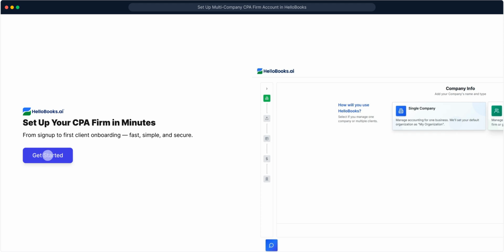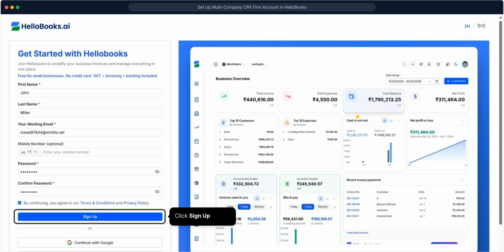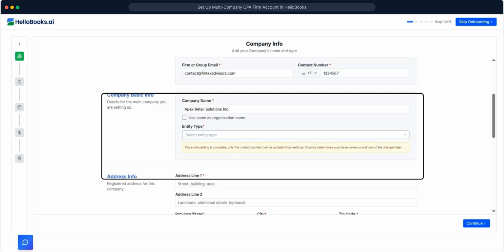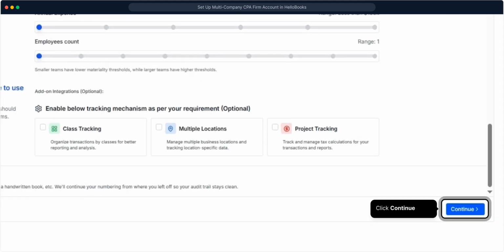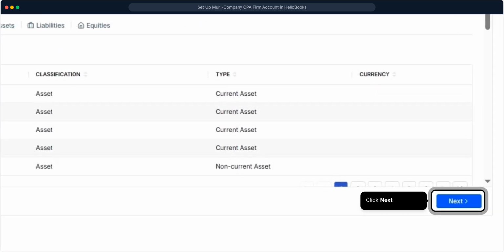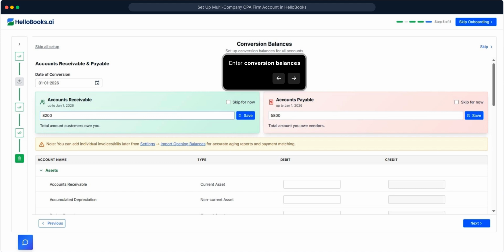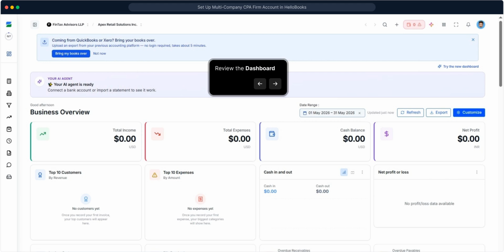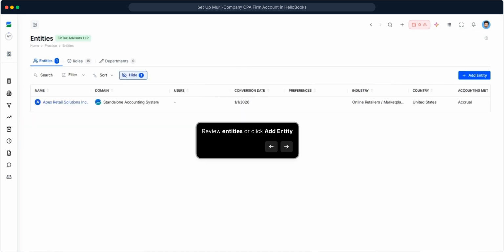Set Up Your CPA Firm in Hellobooks | Multi-Company Onboarding Tutorial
Set up your CPA firm in Hellobooks and start managing multiple clients from one secure workspace.

In this tutorial, you’ll learn how accounting firms and CPA practices can quickly onboard their organization, create multi-company accounts, and streamline client management inside Hellobooks.

💡 What you’ll learn:

How to create your CPA firm account in Hellobooks
How to onboard multiple client companies
How to manage multi-company access securely
How to organize accounting workflows across clients
Best practices for firm-level setup and permissions

📌 Ideal for:
CPA firms, accounting professionals, bookkeeping agencies, tax consultants, and finance teams managing multiple client businesses.

👉 Whether you're onboarding your first client or scaling your accounting practice, Hellobooks helps simplify multi-company financial management.